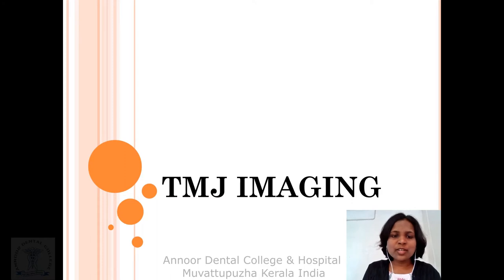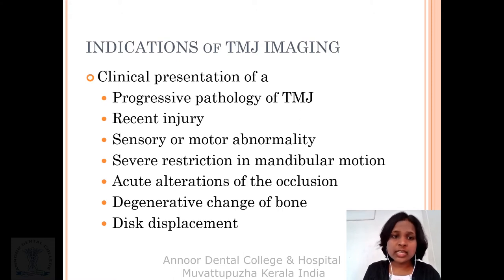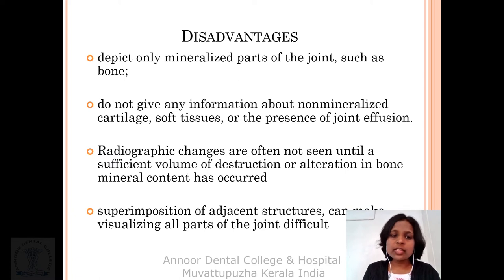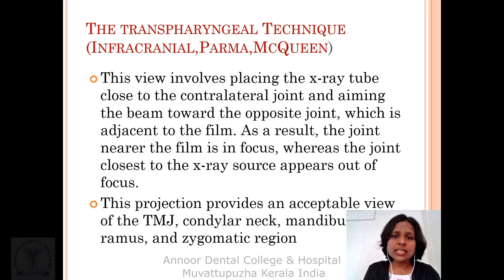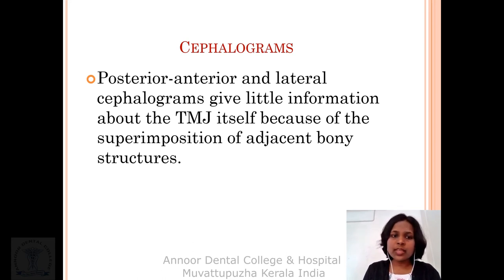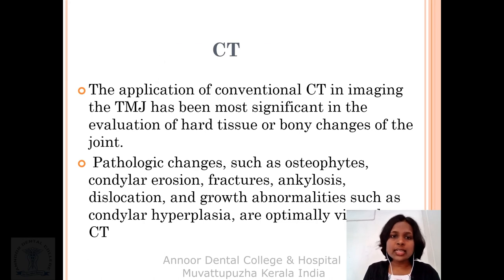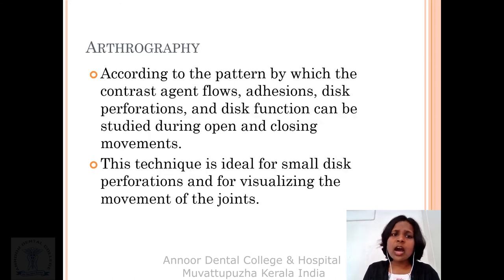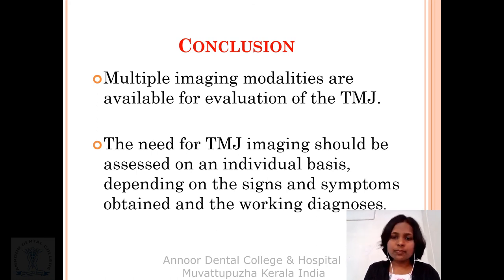TMJ Imaging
Dr. JISS MARY G Senior Lecture ORAL MEDICINE AND RADIOLOGY Annoor Dental College & Hospital Muvattupuzha